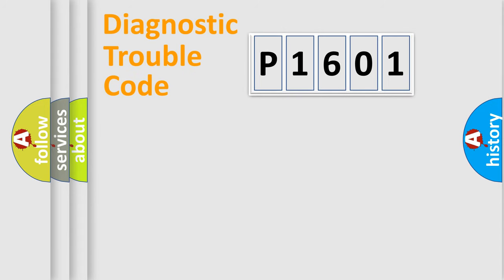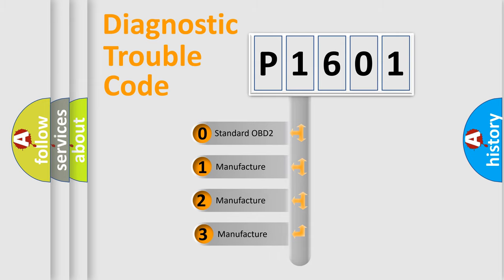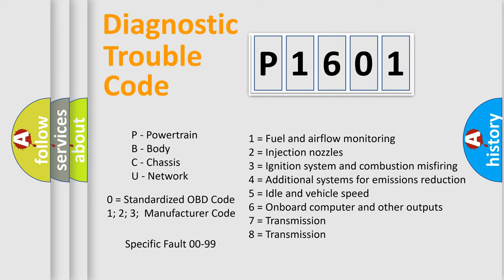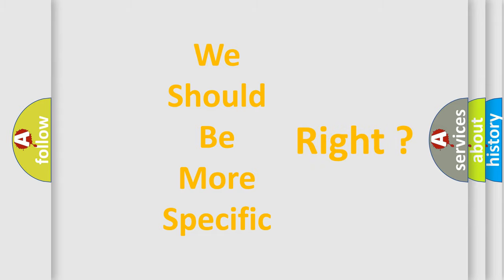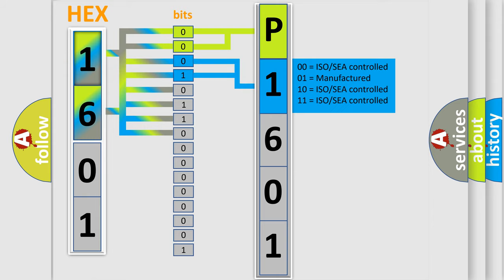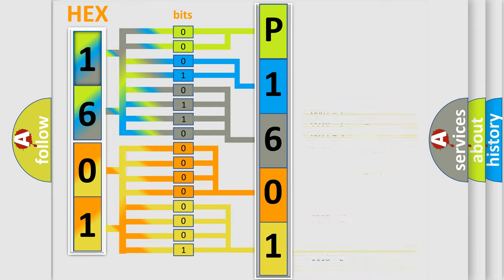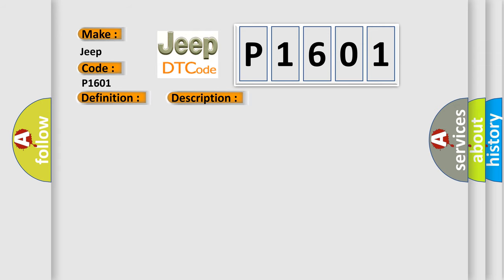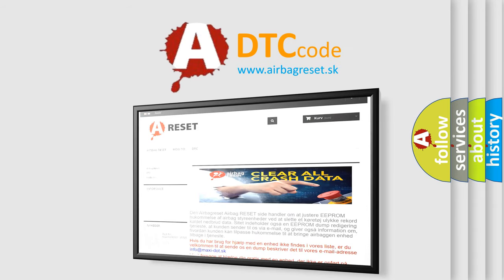DTC Jeep P1601 Short Explanation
Contents:
0:21 Basic DTC analysis according to OBD2 protocol standard.
1:48 Insight into programming
2:58 A diagnostically understandable description of the Diagnostic Trouble Code
3:05 Basic error definition

Make
Jeep
Code
P1601
Definition
Right Front Low Tire Pressure Sensor
Description